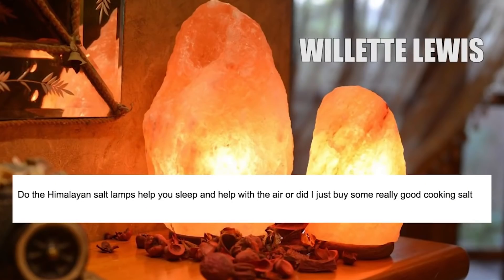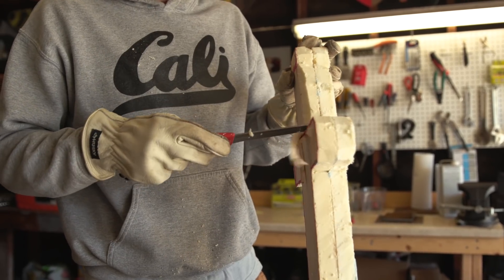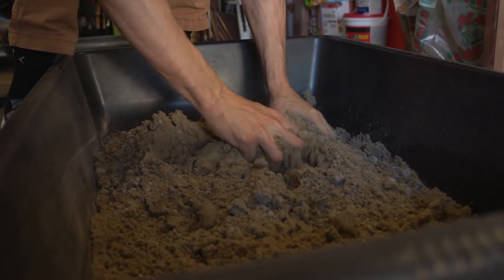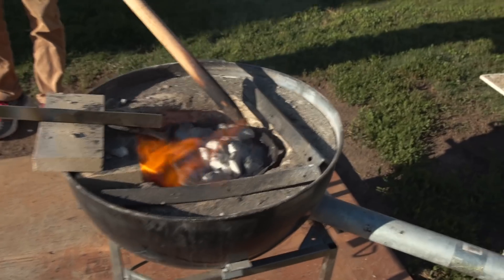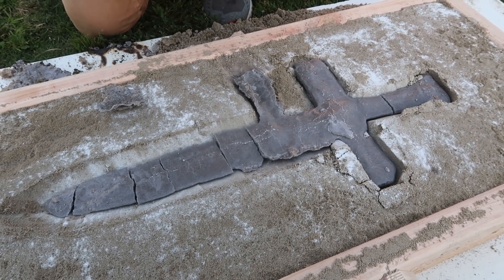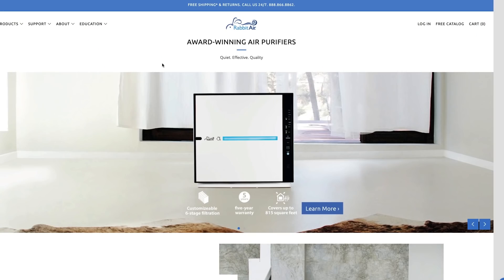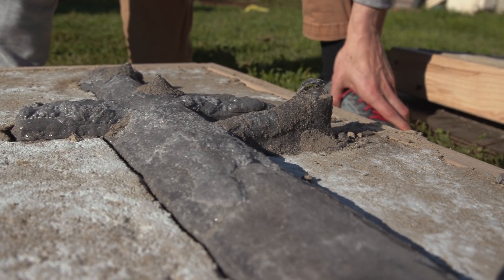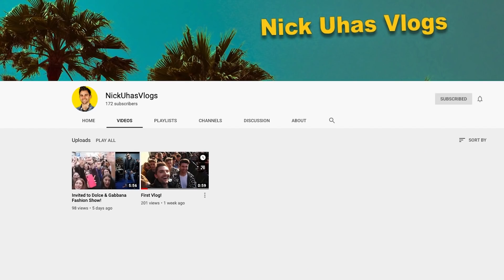MELTING SALT LAMPS into a SWORD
A few years ago I made a video about salt lamps and it is perhaps the spiciest video we have on the channel. (the comment section is very very heated)

In this video I basically break down why salt lamps are fake. (because they are)

People have claimed these himilayian salt lamps purify the air, increase energy, and do a  laundry list of other supposedly awesome things… but none of the claims are based in science. In fact Veritasium did an awesome video debunking salt lamps as well.

So while this cool looking pink salt doesn’t actually have health benefits it does look super cool, and this got me wondering if it would be possible to actually melt down himalayin salt and then cast something out of that salt?

Production Team:
Writer/Producer: Nick Uhas
Crew: Kaleb Seaton
Best Girl: Opal Roo (the dog)